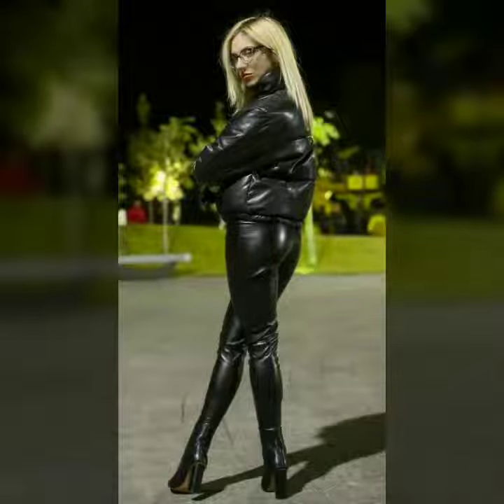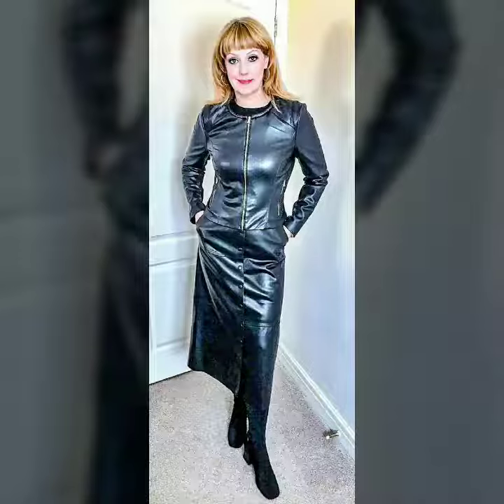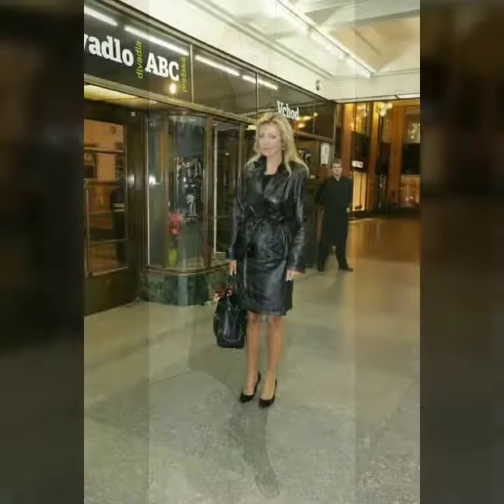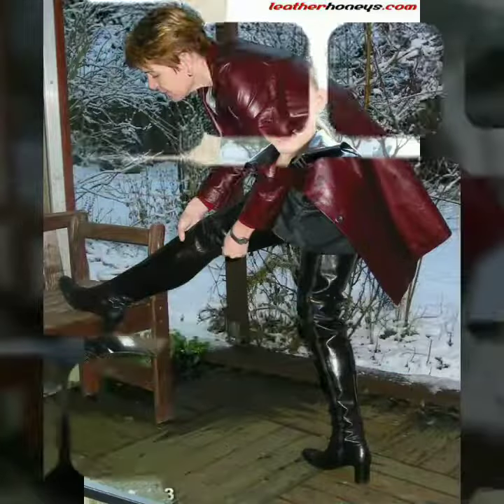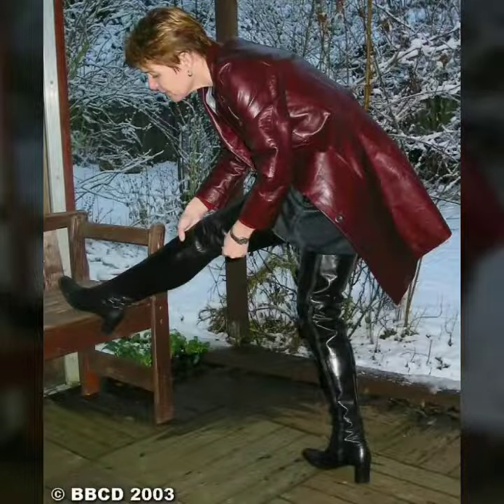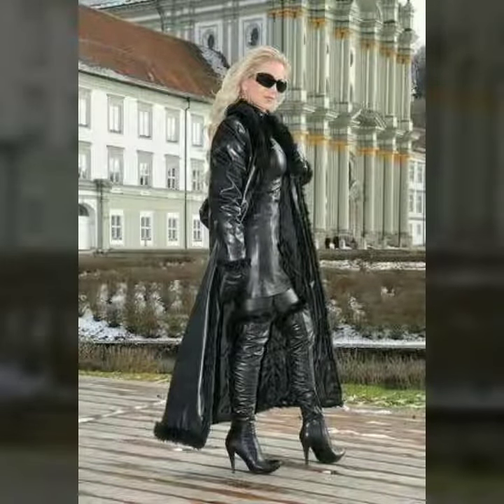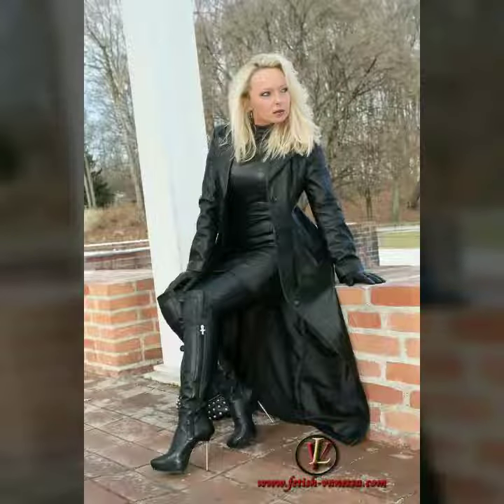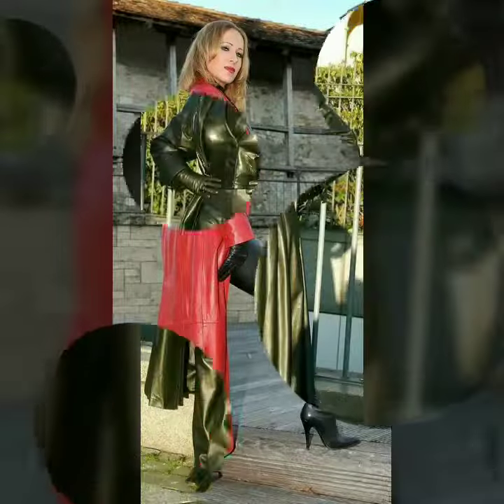Fabulous leather dresses for women & girls